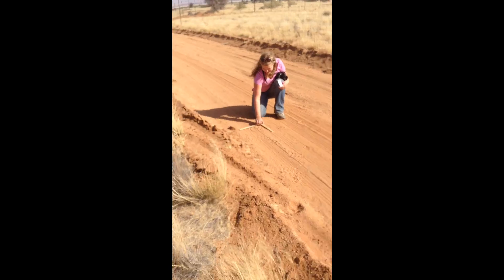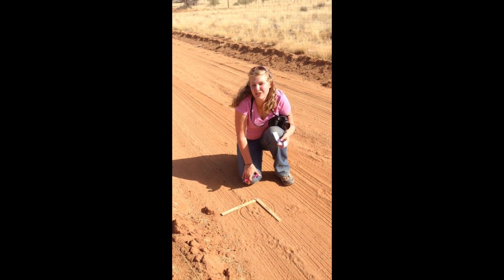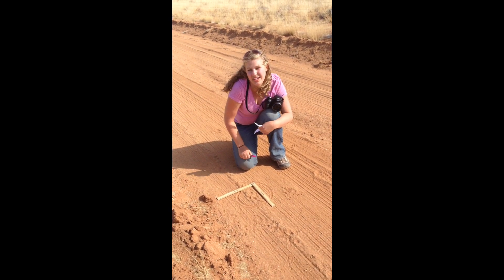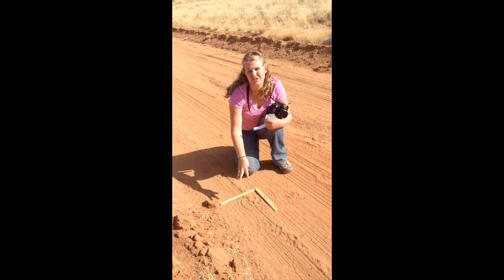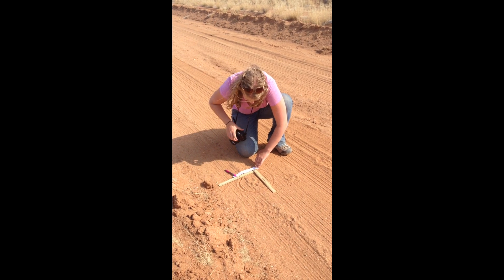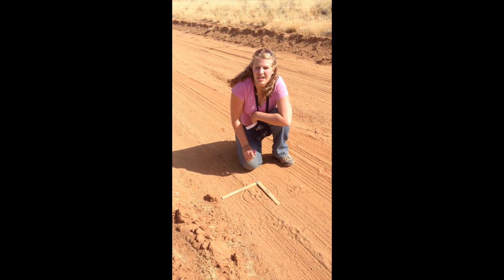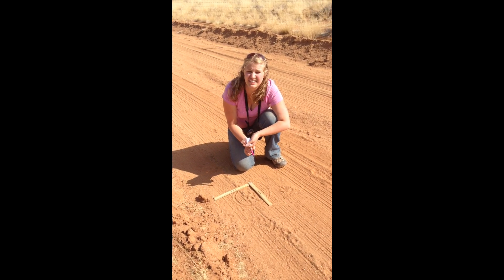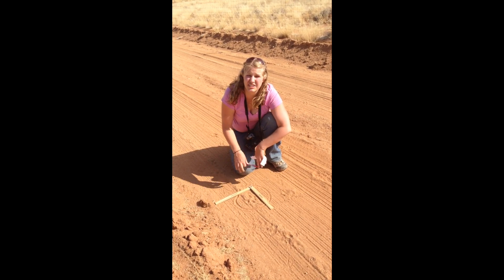Recognise a cheetah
This video is about how to recognise individual cheetahs from their footprints.  The technique uses Footprint Identification Technology, developed by Wildtrack and by SAS.